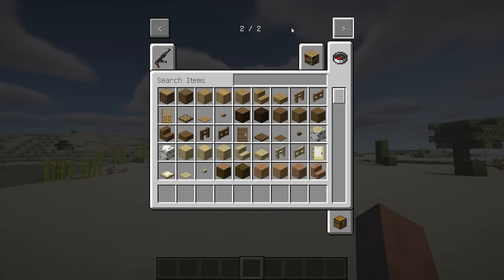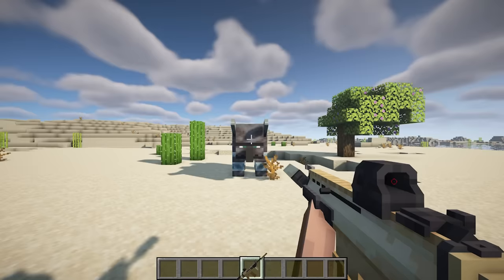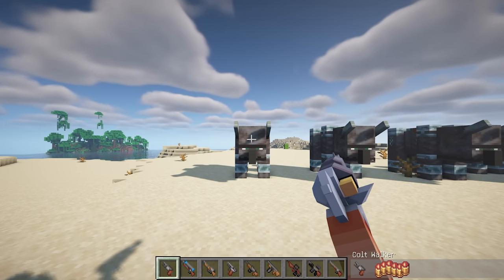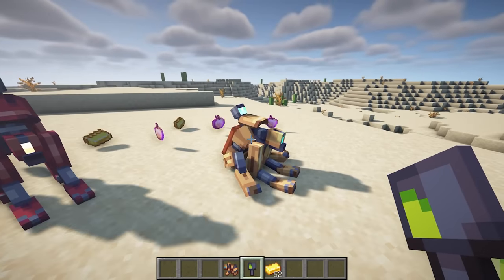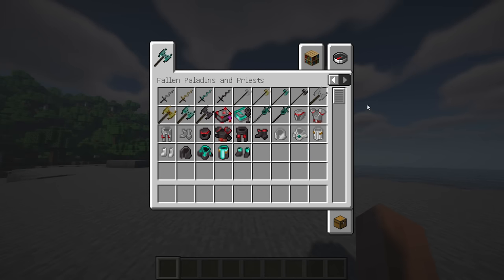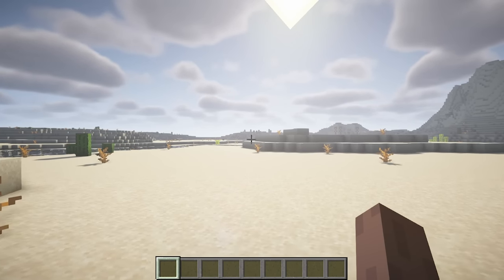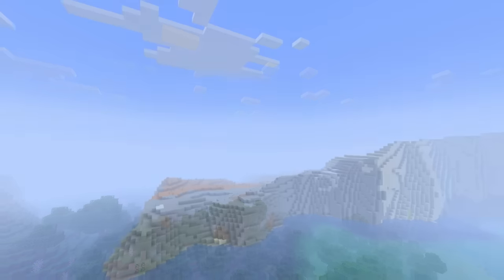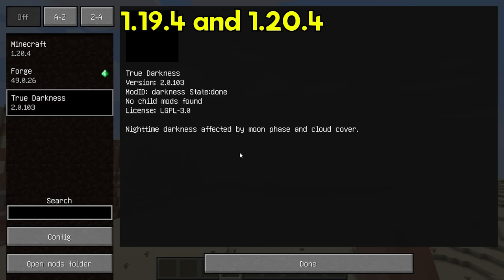11 New Minecraft Mods You Need To Know! (1.20.1)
11 New Minecraft Mods You Need To Know! (1.20.1)

Hey guys, my channel just got the membership feature! If you're into Resource Packs, Data Packs, and more Mods, consider joining. I'll be uploading related videos from time to time *^____^*

0:00 -Just Enough Guns 1.20.1 —— 1.18.2 (Forge)

1:41 -Create: Love & War 1.20.1 (Forge)

4:41 -JumpAnimation 1.20.1 —— 1.19.2 (Forge)

5:30 -Fallen Paladins and Priests 1.20.1 —— 1.19.2 (Fabric)

6:37 -SimplyWalk 1.20.1 —— 1.19.4 (Forge and Fabric)

7:09 -Masik's Puzzle Dungeon [FORGE / FABRIC] 1.20.1 —— 1.19.2

7:41 -Held Item Tooltips [Forge & Fabric] 1.20.4 —— 1.19.2

8:06 -Fog Looks Good Now [Fabric] 1.20.4 —— 1.19.2

8:52 -Respawning Structures[Forge/Fabric] 1.20.1

9:10 -Decent Biomes 1.19.2 —— 1.16.5 (Forge)

9:34 -True Darkness [Forge] - Updated Fork 1.20.4 —— 1.19.4

Guys, I have to go on a sudden trip, so this video will be shorter than usual. BTW, some of my viewers who care about my channel suggested that I shouldn't do mods related to firearms. First of all, thank you very much for your concern, but I have already consulted with YouTube's creator support team, and they said there's no issue with such content. Anyway, thank you for your concern, and I'll be back soon (probably within a week to 10 days).